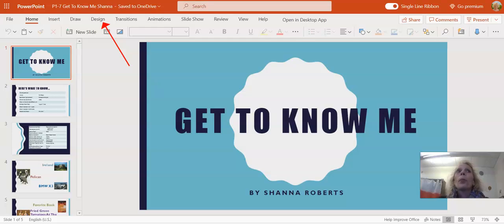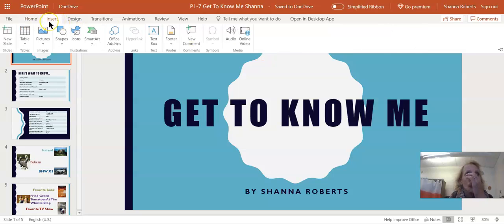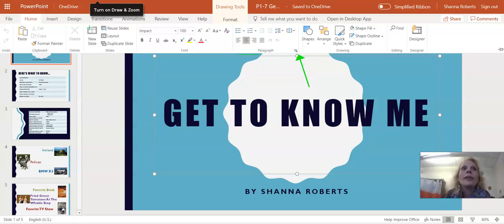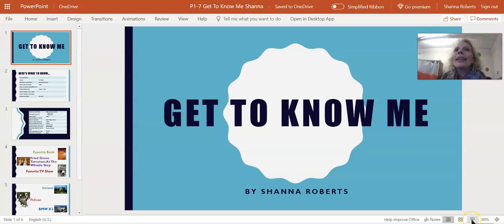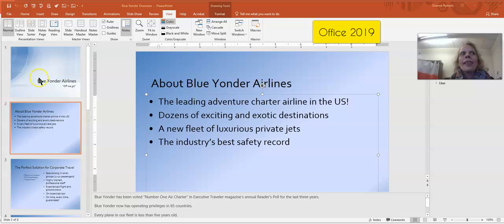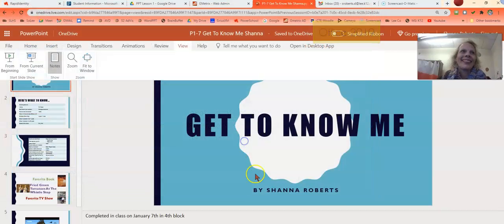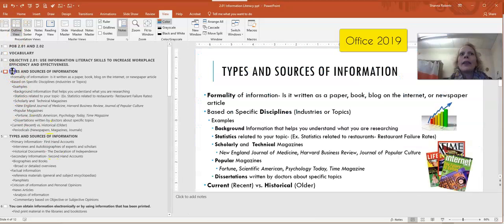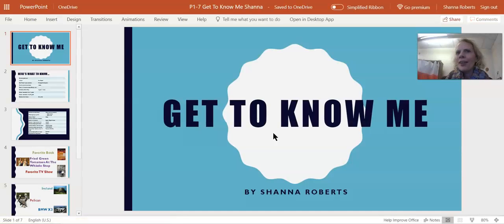PowerPoint Lesson 1 365 2019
Lesson 1 PowerPoint for Microsoft Office 2019.  Using a combination of 2019 and Office 365.  Review backstage view, status bar, colors, ribbons, groups, dialogue box launcher, drop down menu and more.